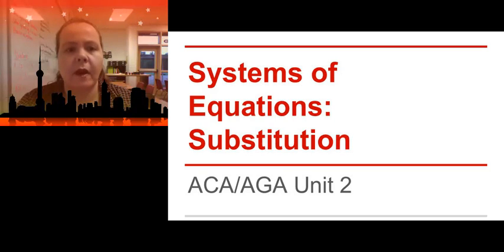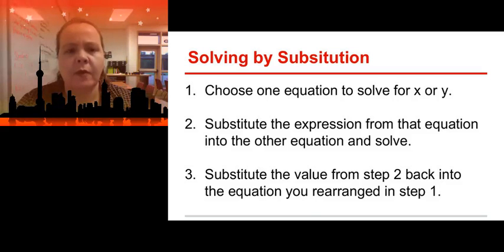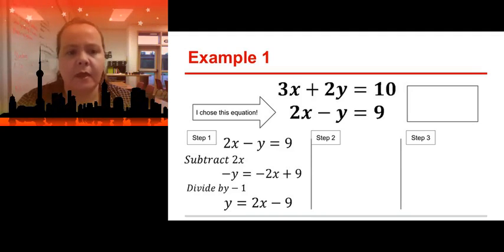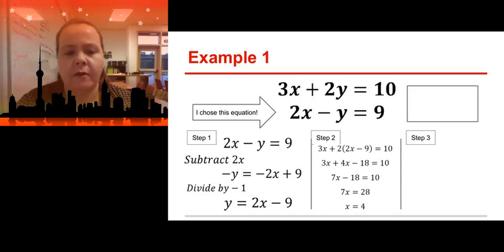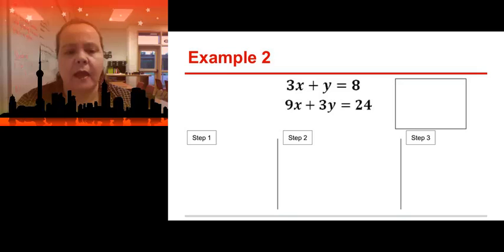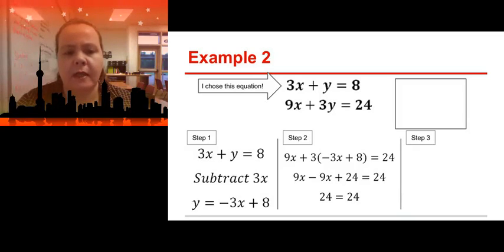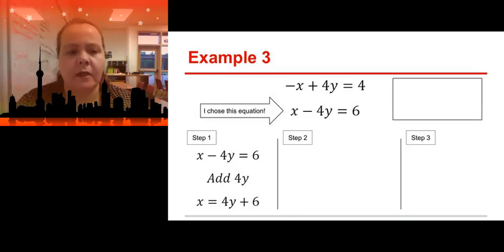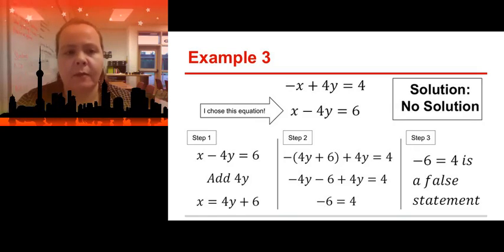Systems of Equations Substitution